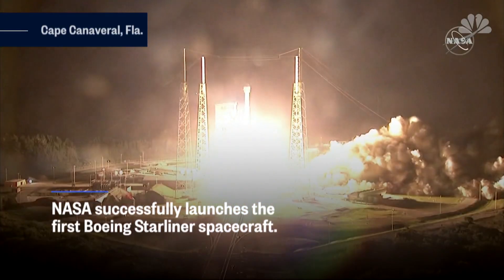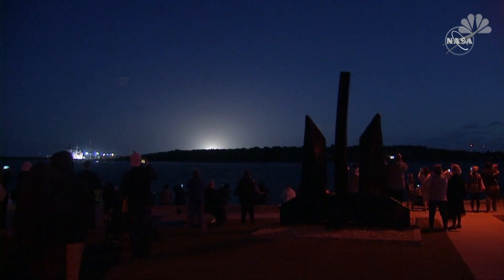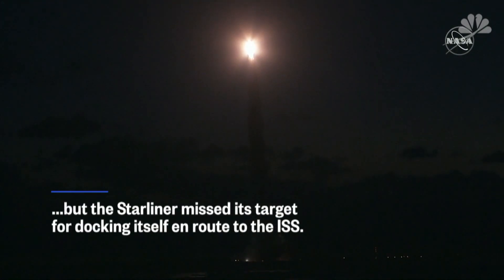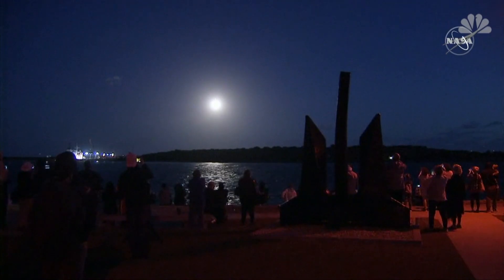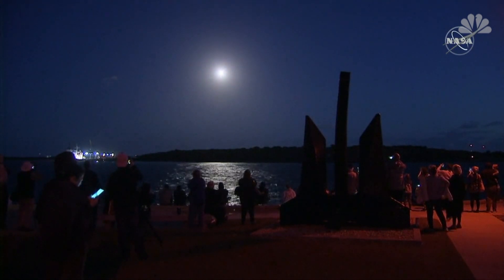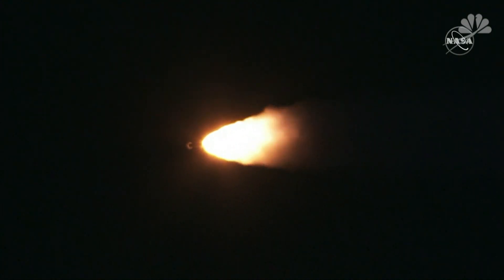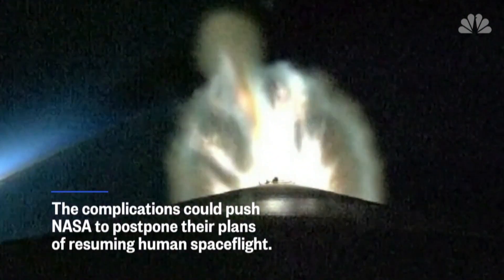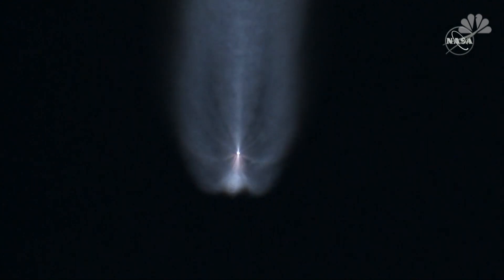NASA Launches First Uncrewed Boeing Starliner, Spacecraft Experiences Docking Issue | NBC News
NASA crews are working to realign the first uncrewed Boeing Starliner after the spacecraft successfully launched but was unable to dock in its route to the International Space Station.